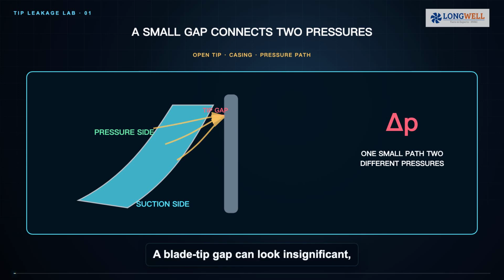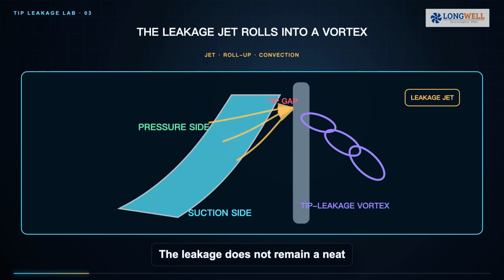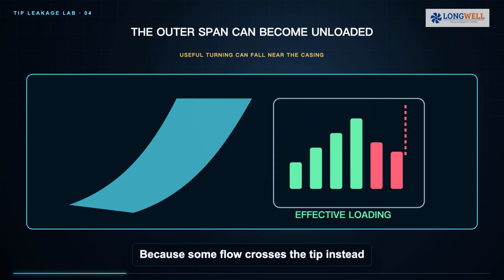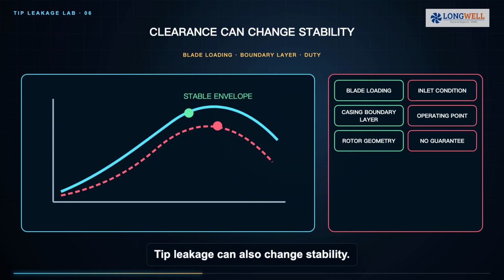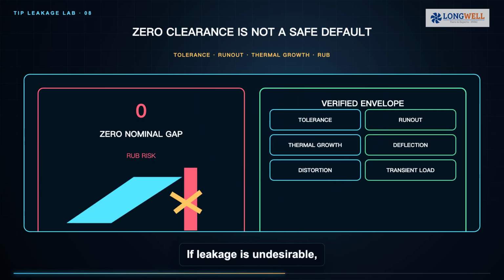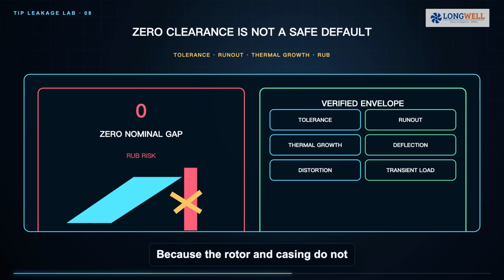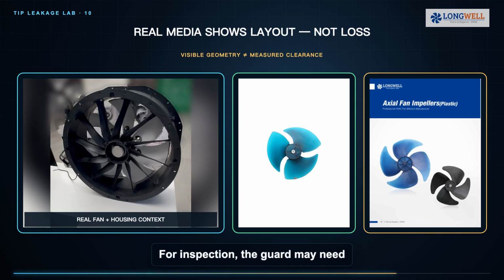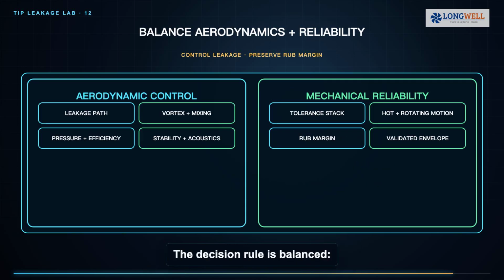Tip Clearance & Leakage in Fans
# Title

Fan Tip Clearance Explained: Leakage, Efficiency and Rub Risk

# Description

A blade-tip gap is small, but it links the pressure and suction sides of an open-tipped axial or mixed-flow rotor. This video explains how that pressure difference drives a leakage jet, how the jet can roll into a tip-leakage vortex, and why the outer blade span may lose useful loading.

We also examine mixing loss, aerodynamic blockage, stability and conditional acoustic effects. Then we move beyond aerodynamics to the mechanical clearance budget: manufacturing tolerance, eccentricity, shaft runout, bearing motion, thermal growth, rotor deflection, casing distortion and safe rub margin.

There is no universal optimum clearance, loss percentage or guaranteed performance improvement. Every decision must remain tied to the fan family, blade and casing geometry, speed, operating point, air density, measurement condition and validated mechanical envelope.

Key sections:

- Pressure-driven tip leakage
- Leakage-jet and vortex formation
- Outer-span unloading
- Mixing loss and blockage
- Stability and acoustic effects
- Why zero clearance is unsafe
- Cold, hot and rotating clearance budgets
- Real fan and impeller context
- Measurement and validation checklist